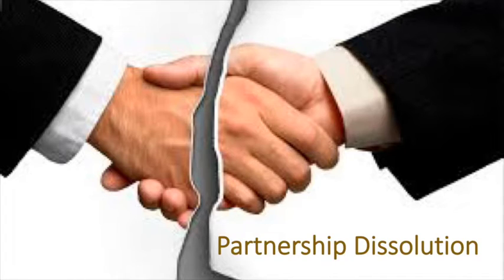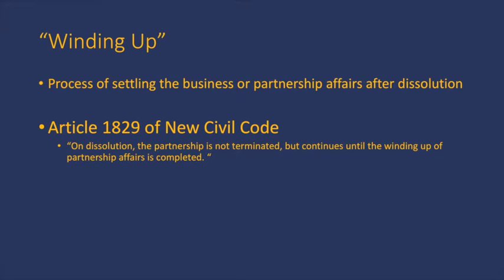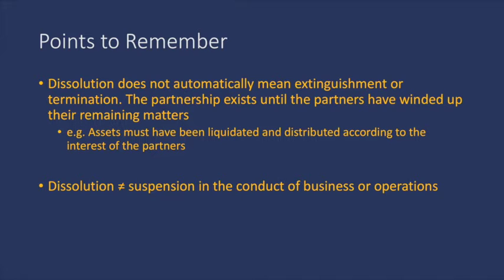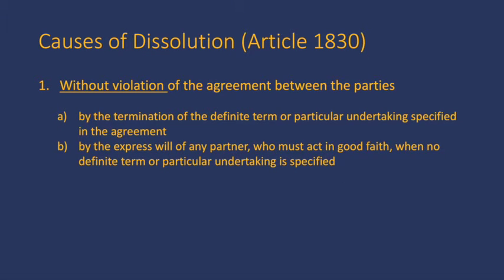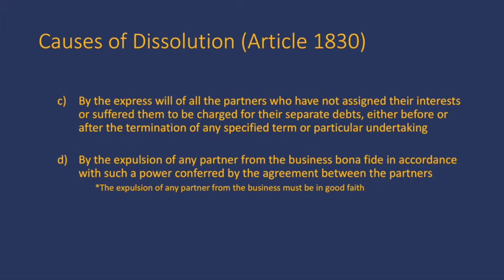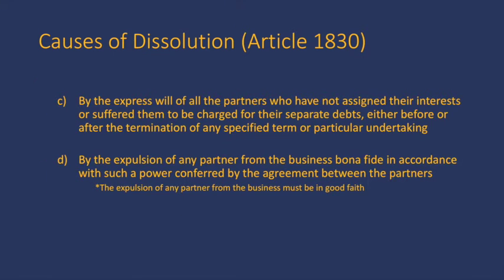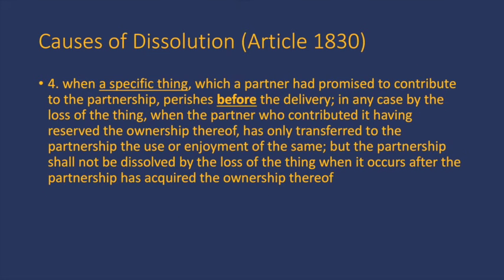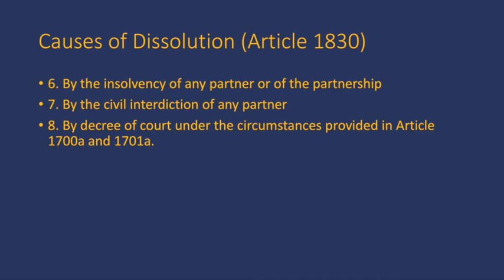BUSLAW2 REVIEWER - Partnership Dissolution